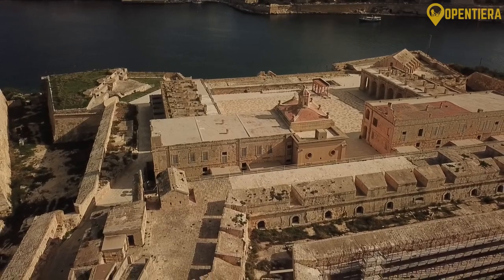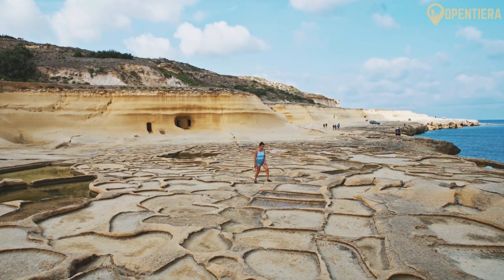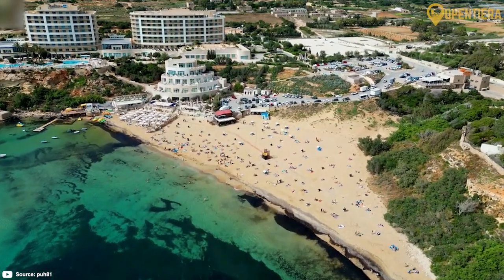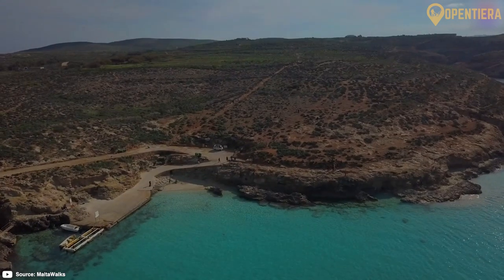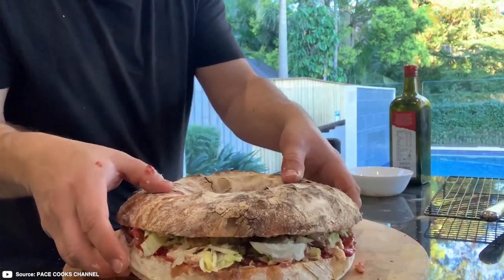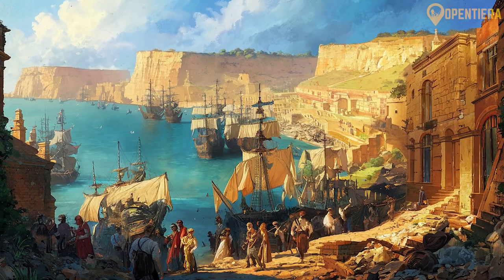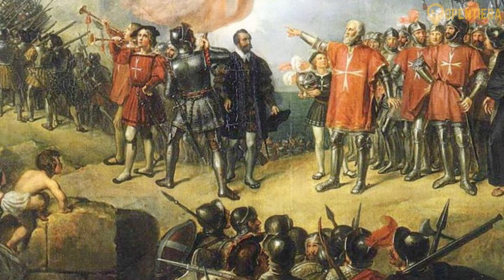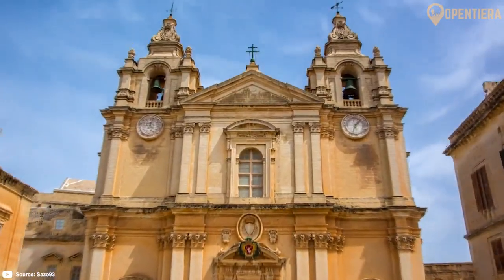The Smallest Country in the European Union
Coastal Gems - Exploring the Maltese Archipelago

Malta, the smallest country in the EU, detailing its geography, history, culture, and economy. Malta, located in the Mediterranean, is known for its strategic position, diverse terrain, and historical significance. The Maltese people, with their mixed heritage, predominantly practice Roman Catholicism and speak Maltese and English. The country's cuisine, influenced by various cultures, includes dishes like Pastizz and Ftira. Historically, Malta has seen various rulers, from the Phoenicians to the British, leaving a legacy of rich cultural sites. Economically, Malta has transitioned to a service-based economy with significant contributions from tourism, manufacturing, and financial services.